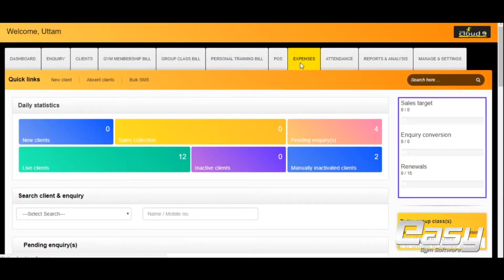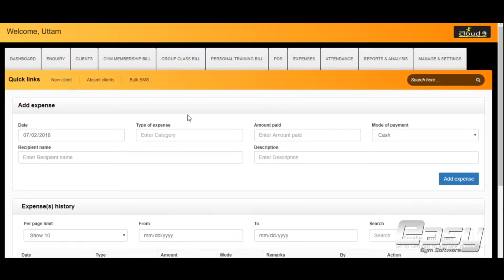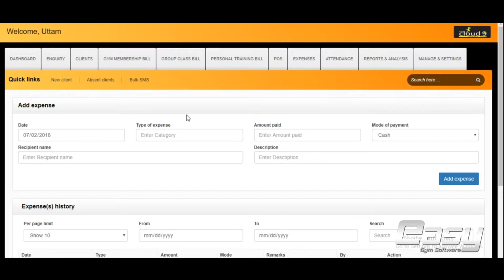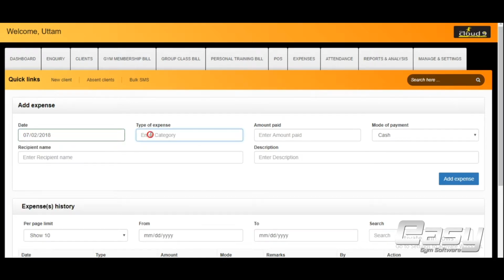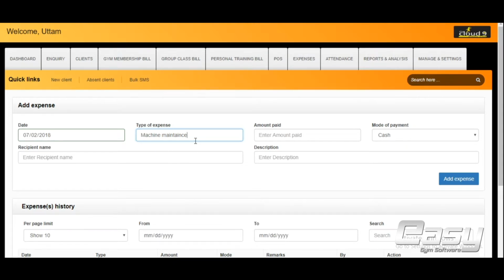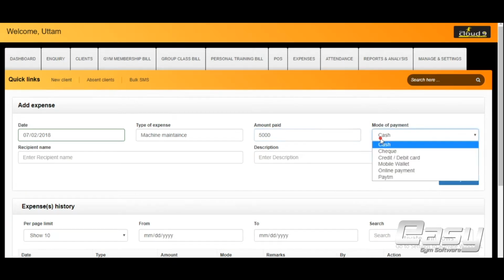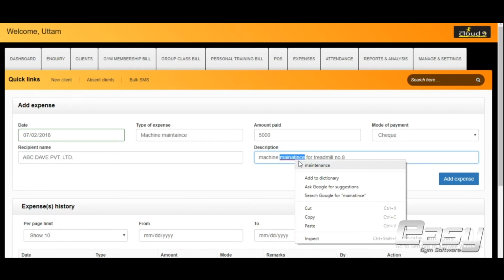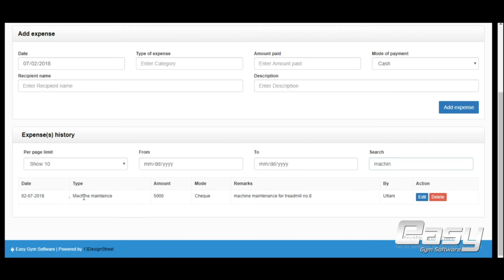Simplify Expense Management with Gym & Fitness Studio Software: Maximize Your Profits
In the all-new version of Easy Gym Software, the expenses feature has been enhanced to be more intelligent and efficient. Here's how it works:

1) Adding a new expense: To add a new expense, simply enter the type of expense. The software will automatically save the expense name for future use, making it easier to categorize and analyze expenses. For example, if you enter "Machine maintenance" as the expense type, the software will remember it for future use. Next, enter the amount of the expense, the mode of payment, and the recipient's name. The software will also save recipient names for future reference and analysis. Finally, you can add a detailed description for your personal reference.

2) Expense history: After adding an expense, you can scroll down to view the expense history. The software provides filters to help you analyze expenses based on specific criteria. You can also use the search box to find expenses related to a particular type or recipient. For example, if you type "machine maintenance" in the search box and press enter, the software will filter the data to show you all the expenses made for machine maintenance. This makes it easy and quick to retrieve and analyze expense records.

By automatically saving expense names and recipient names, Easy Gym Software streamlines the expense tracking process and facilitates future reporting and analysis.